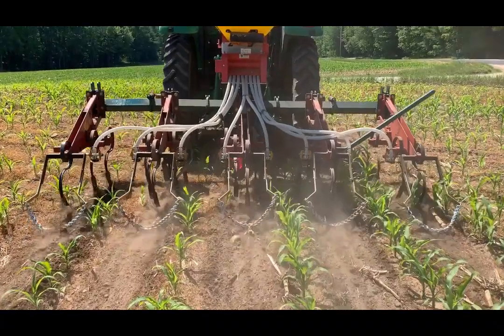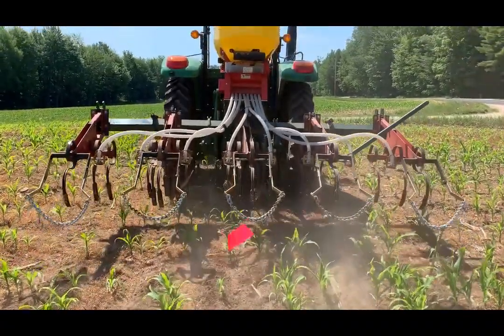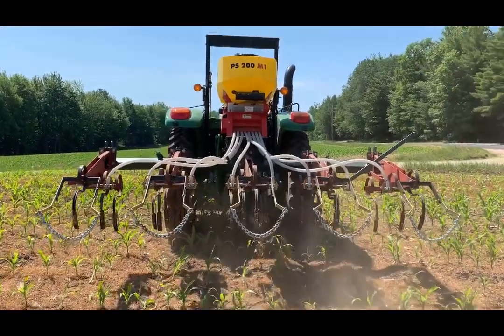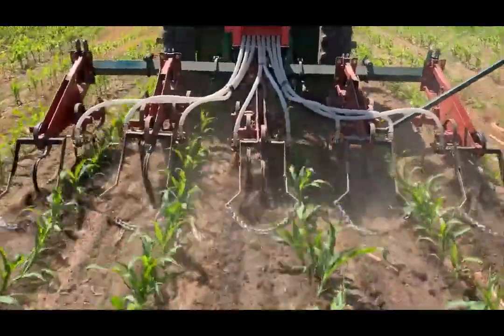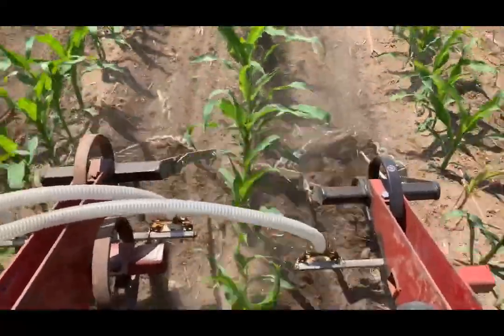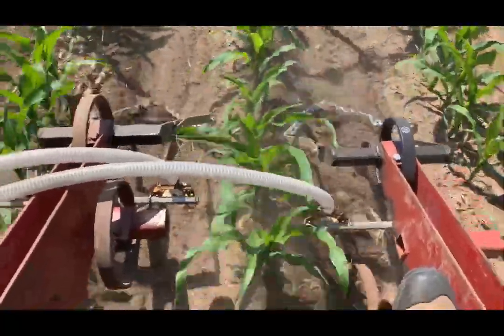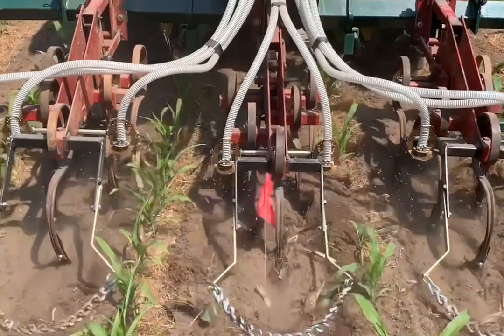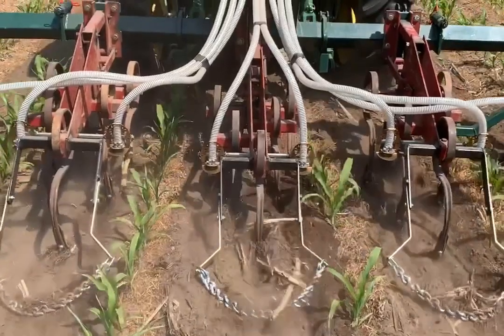Inter-seeding Cover Crops In Corn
UPREC director Dr. James Dedecker and crew inter-seed cover crop treatments in V4 corn in Menominee County